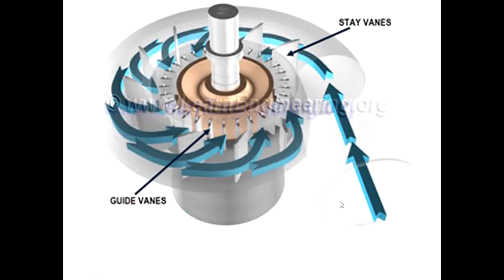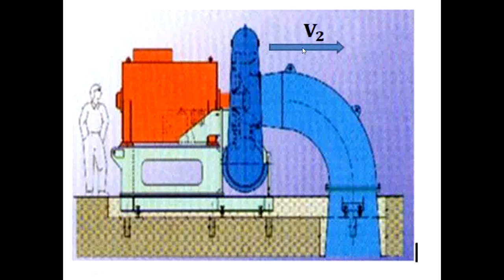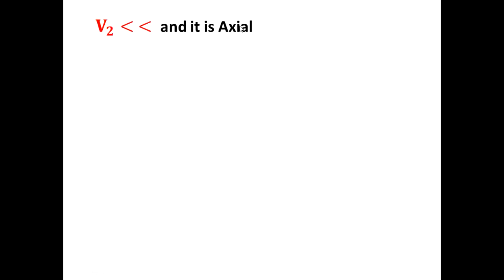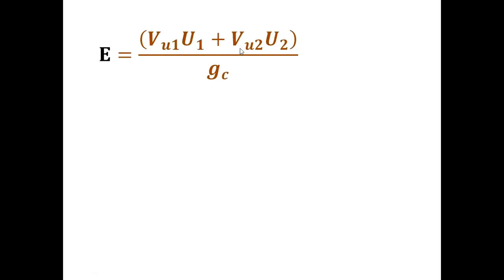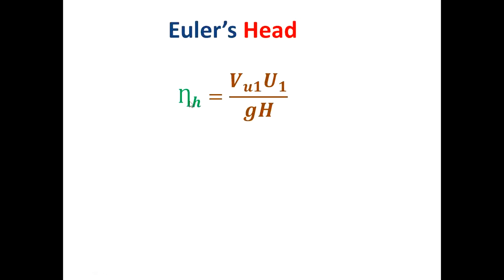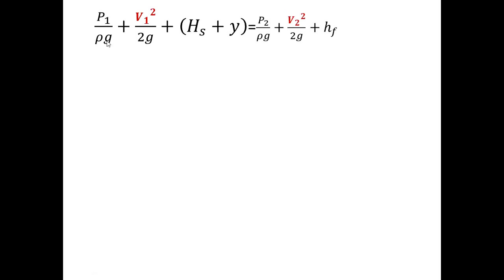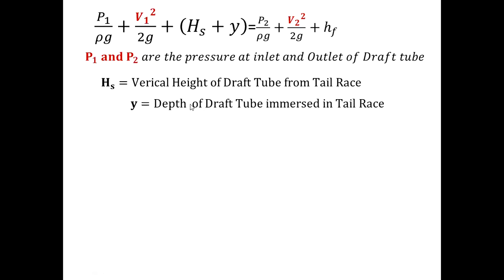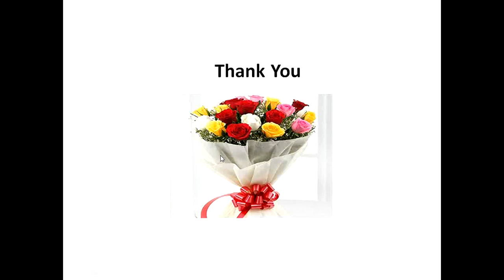10 FrancisTurbine and its Analysis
Use Note Book and Pen to Practice